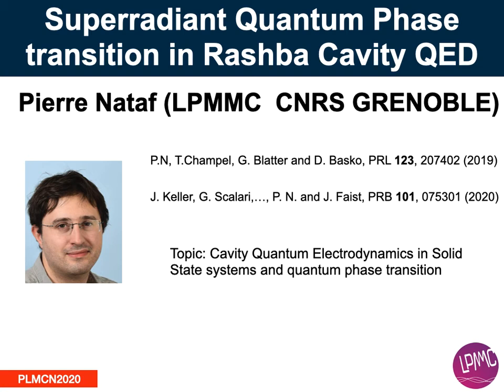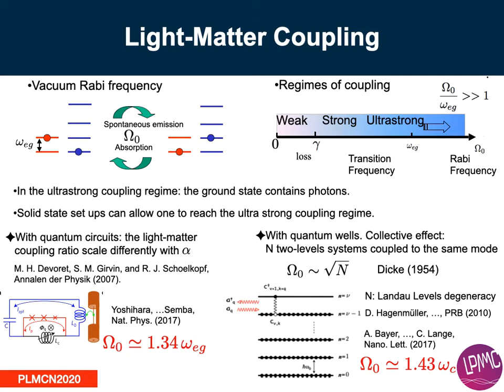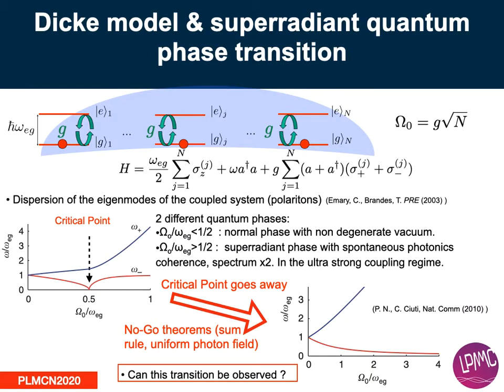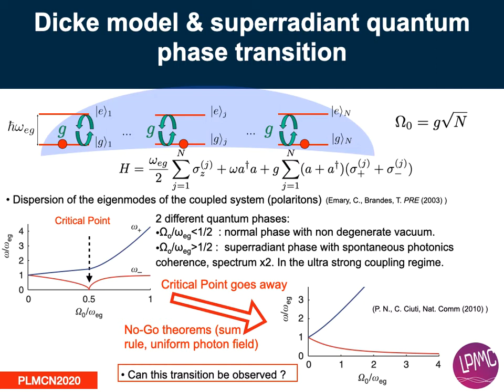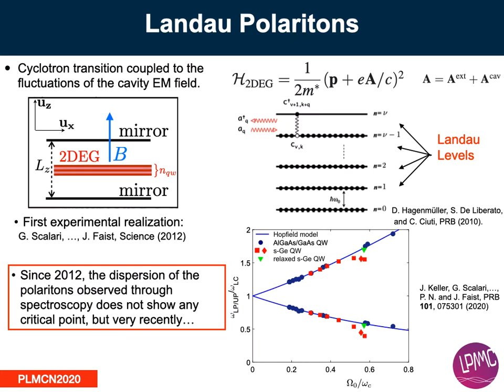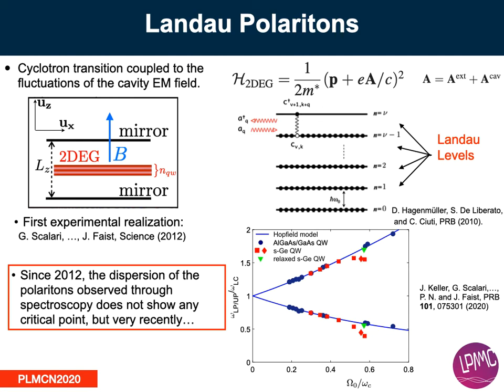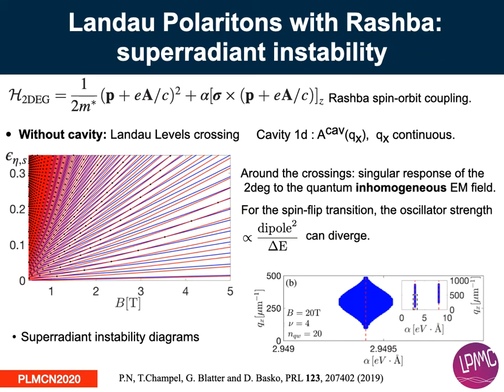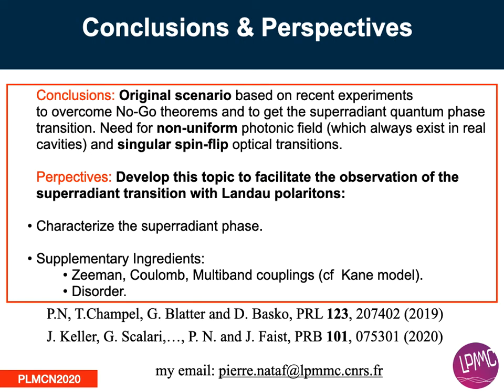SQPT Nataf PLMCN2020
"Poster" or 3 minutes presentation for PLMCN2020 by Pierre Nataf (LPMMC CNRS GRENOBLE) about Superradiant Quantum Phase Transition with Rashba Cavity QED.